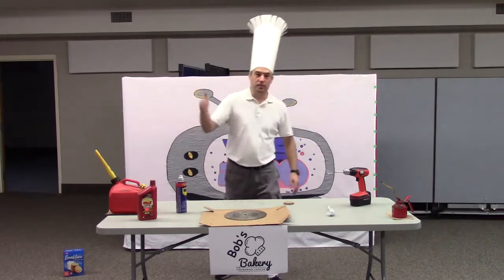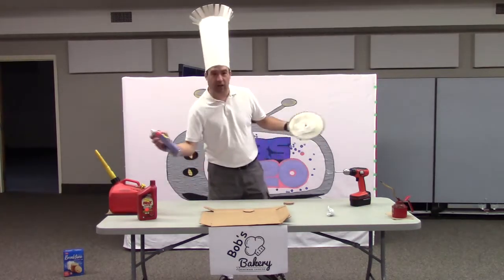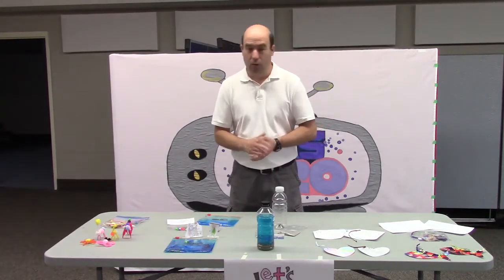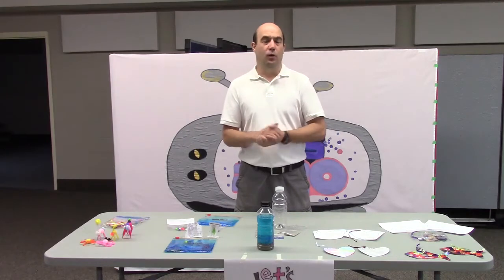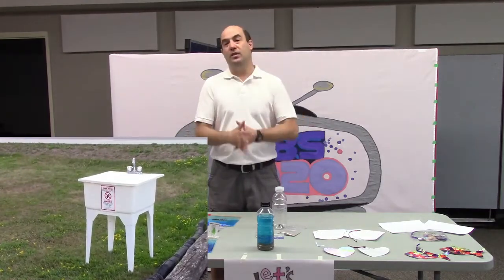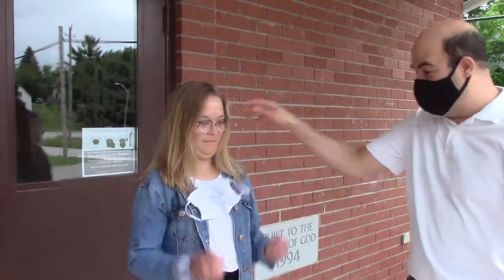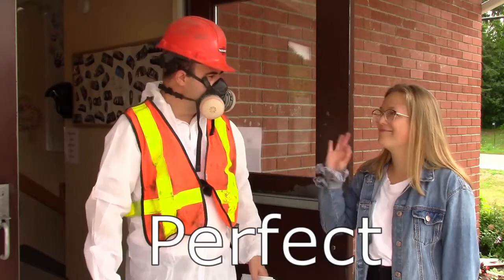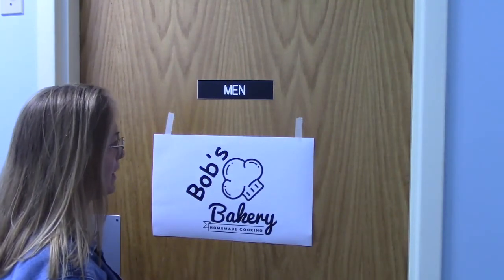Craft Pickup August 13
We have crafts for the kids and we would love for you come by and pick them up.
Thursday August 13 9:30am - 12noon or
5pm till 7pm